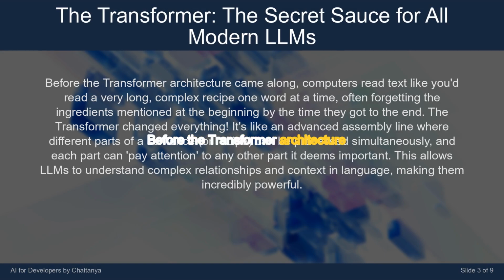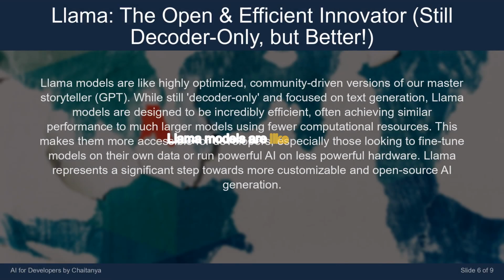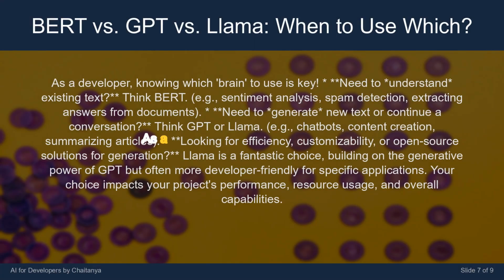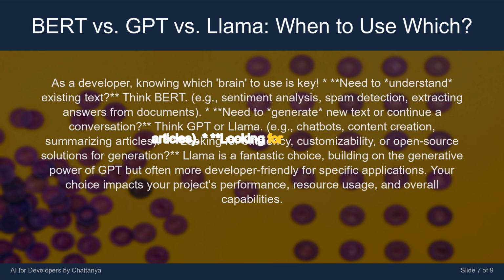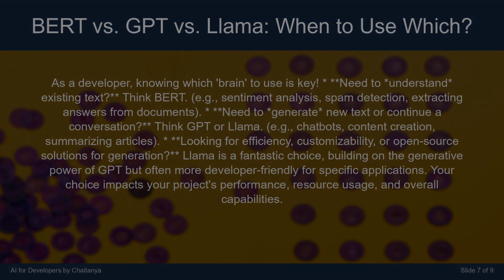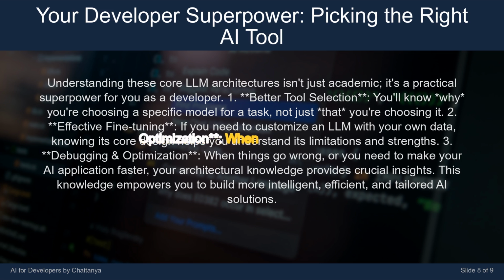Understanding Different LLM Architectures: The Family Tree of AI Brains (BERT, GPT, Llama)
Today's Lesson: Understanding Different LLM Architectures: The Family Tree of AI Brains (BERT, GPT, Llama)